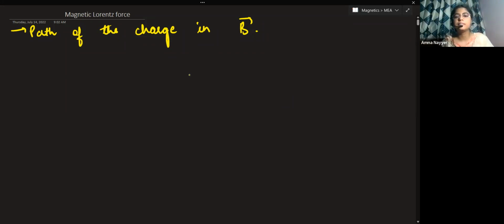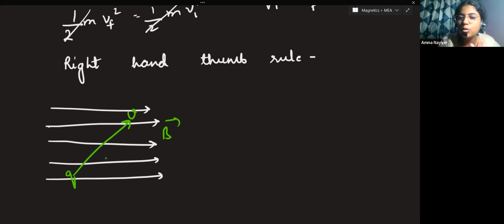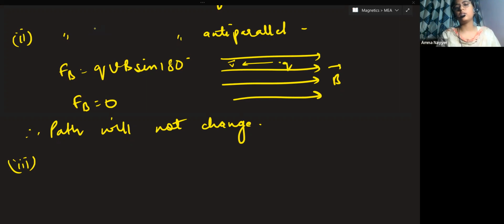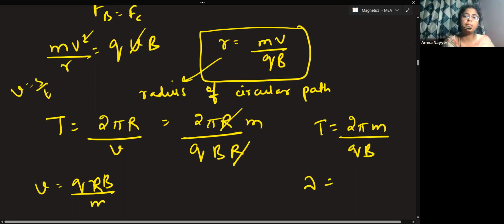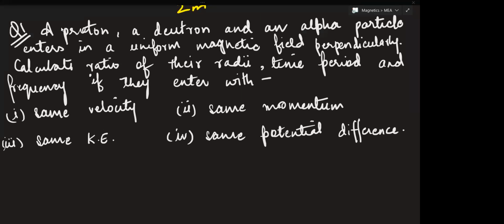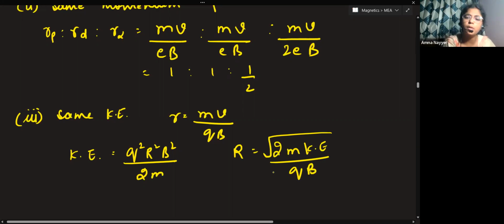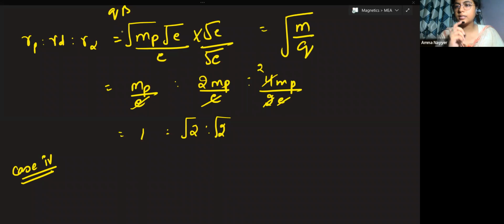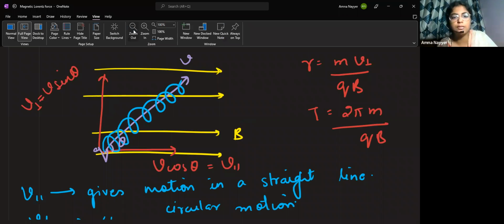Learnivio | Path Of Charged Particle In Magnetic Field | Lect 5 | 12th MEA | 18-07-2022